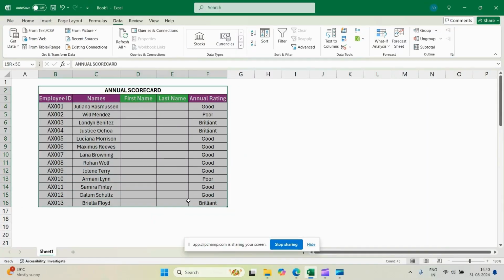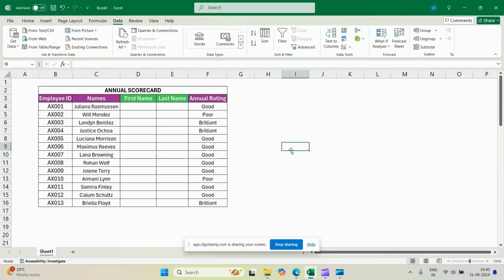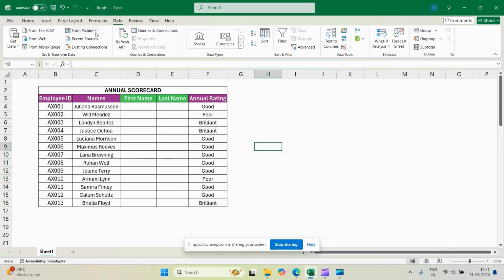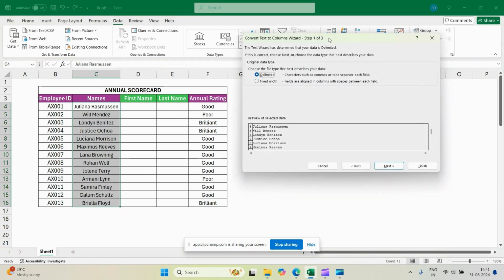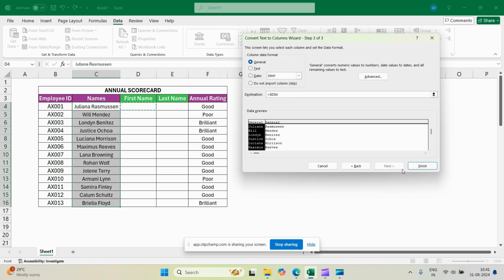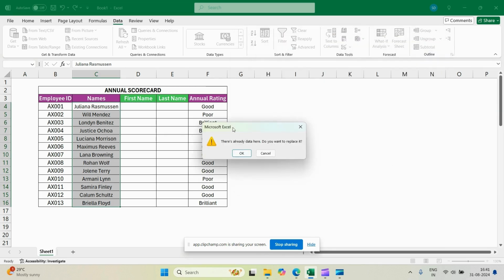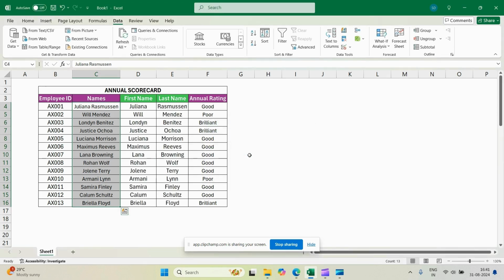MS Excel: Text to Column (Delimenters)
This video explains how to utilize Microsoft Excel's Text to column Feature for splitting contents of a cell.

What is Used?
Data
Text to column
Delimited feature
Finish (Explanation in video)